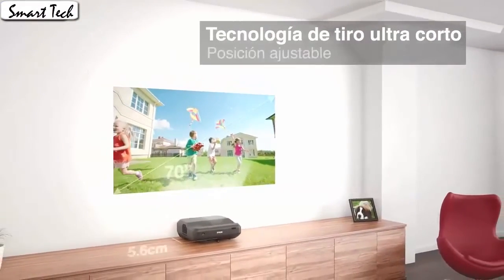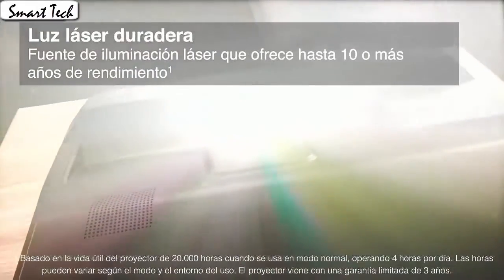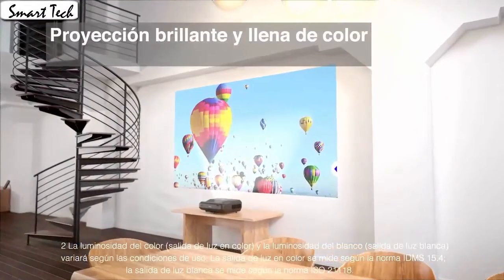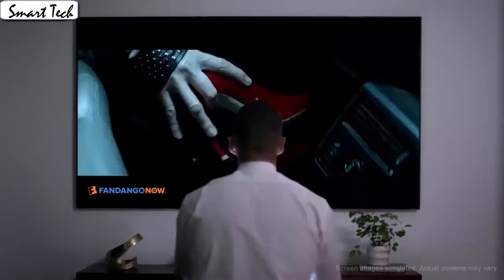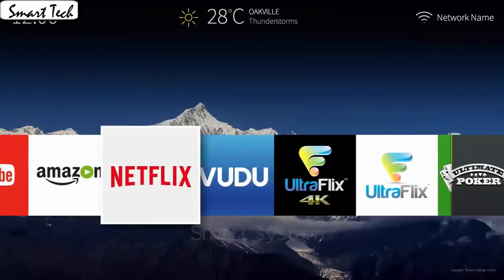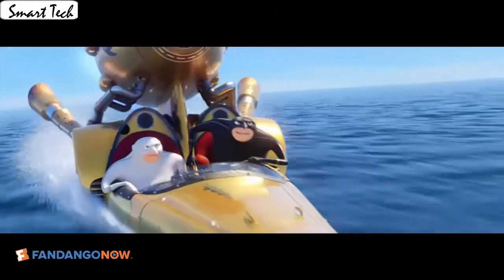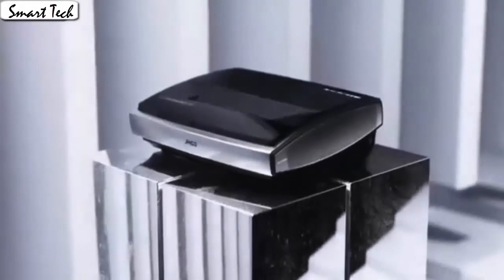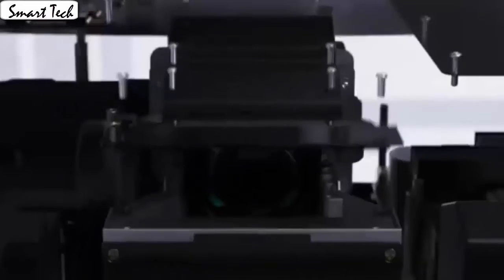Top 3 Best 4K Laser Smart TV Home Projector Best Short Thow Projector 2020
05.ViewSonic LS810 5200 Lumens

04.LG HU80KA 4K UHD Laser

03.Epson Home Cinema LS100

02.Hisense 100-inch 4K Ultra HD Smart Laser TV

Canada:
01.JmGO U1 Laser Ultra Short